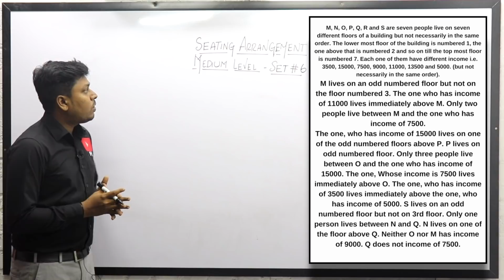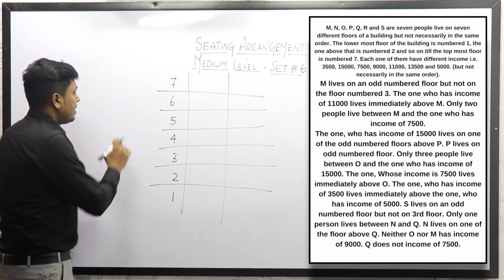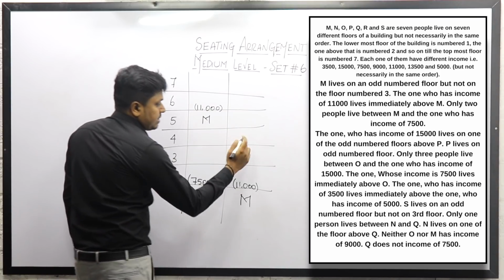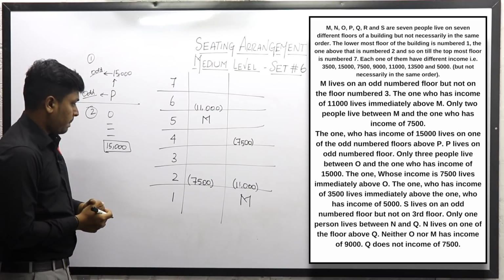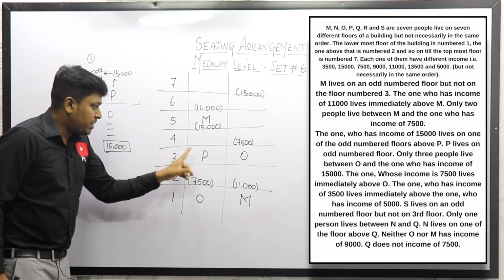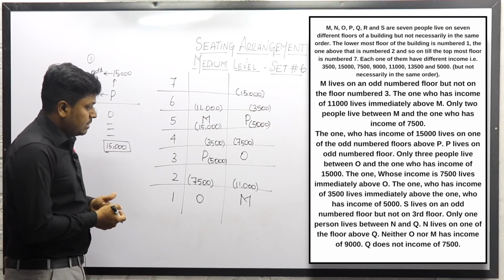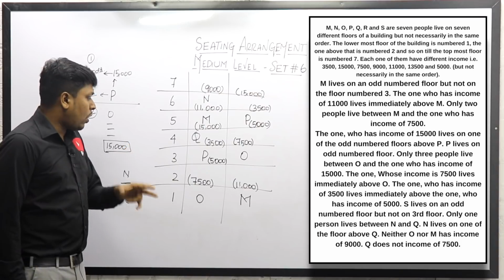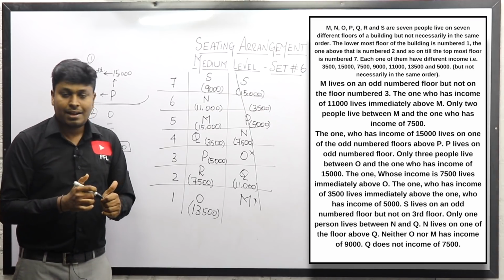SEATING ARRANGEMENT SET-6(MEDIUM Level) | Reasoning Ability | Common For all Entrance Exams.